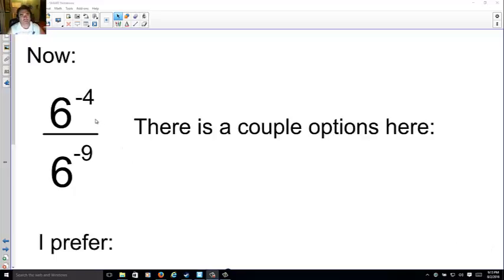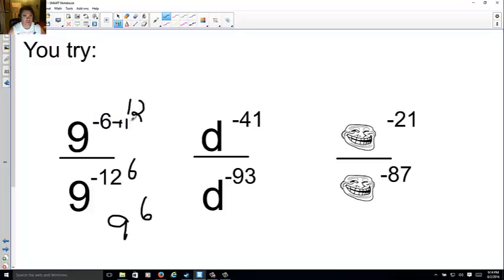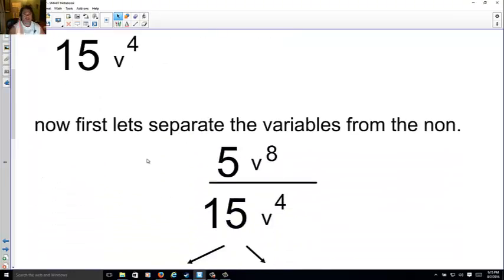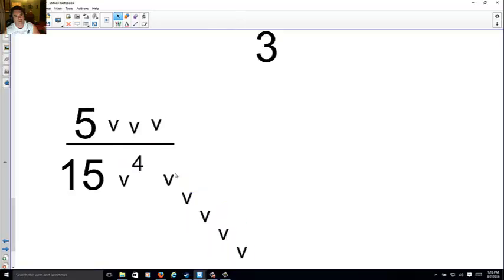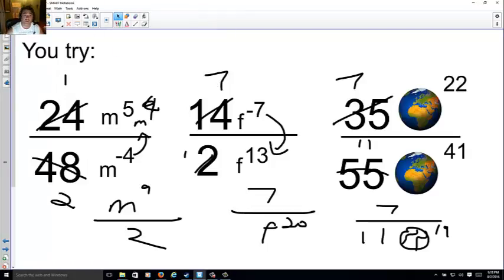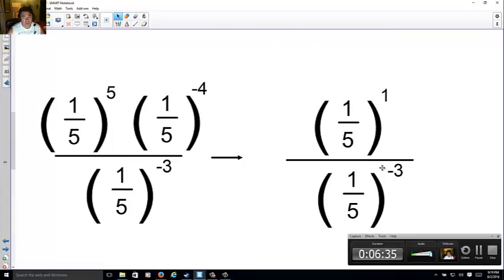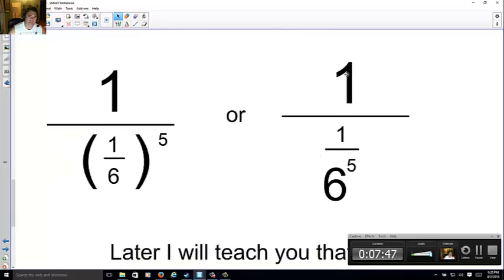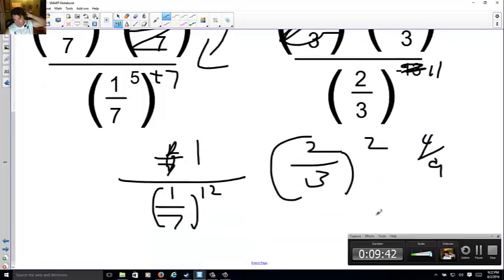1.3C Common Core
It is gonna get tougher.  Oh and credits for the film clips:

ALL VIDEO CREDITS ARE LISTED BELOW...WITH LINKS
Song: The Giant Killer by DhruvaAliman